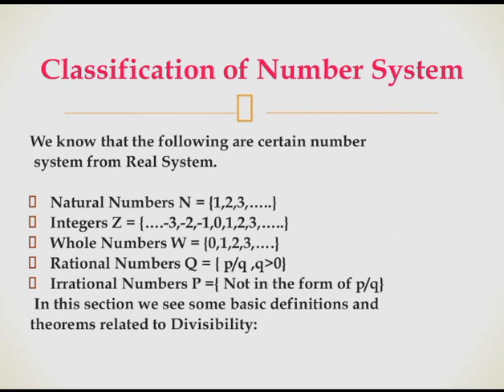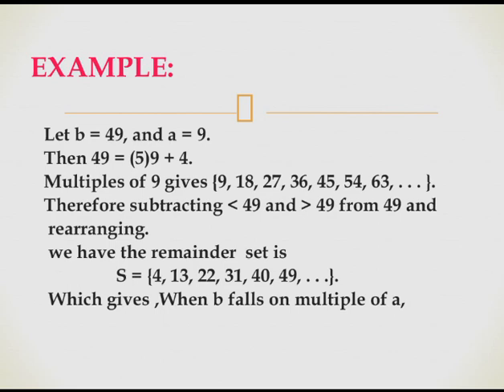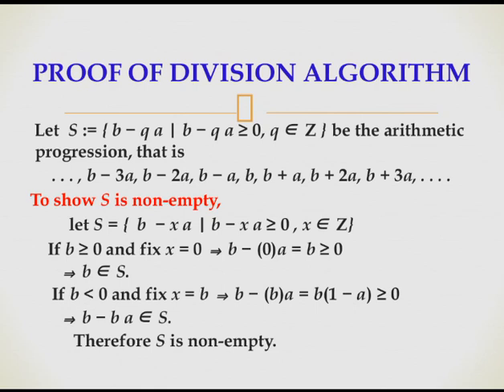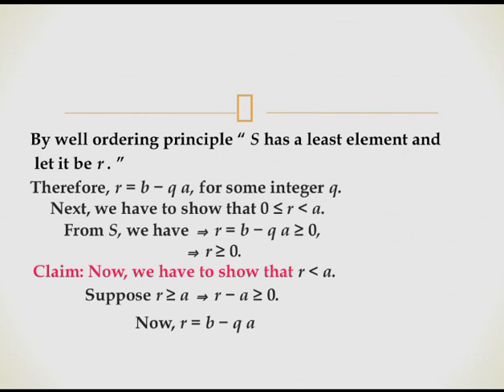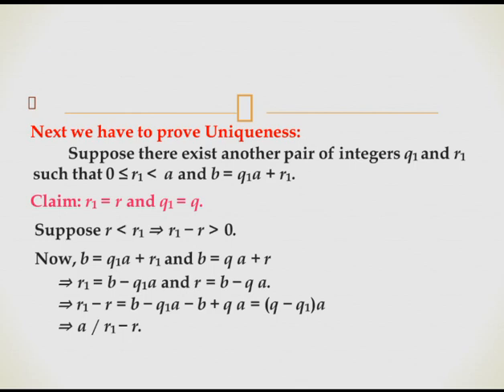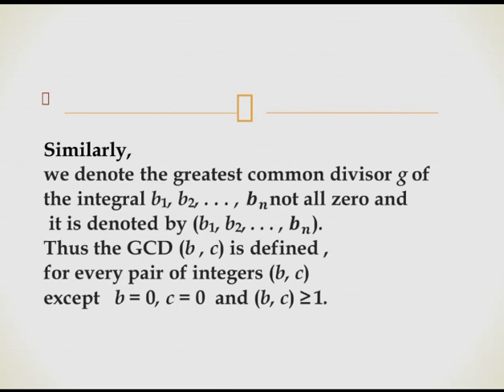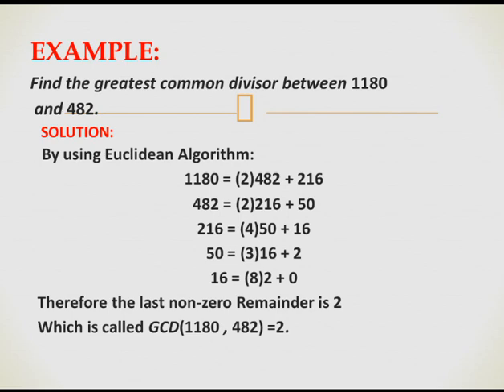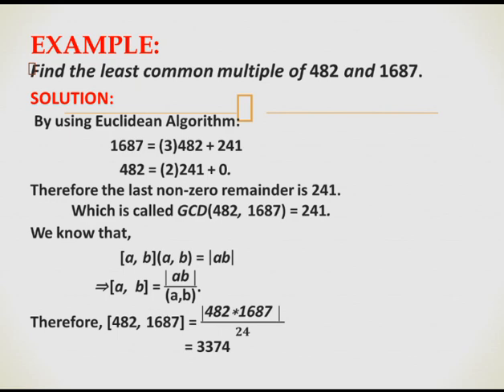Number theory - Division algorithm